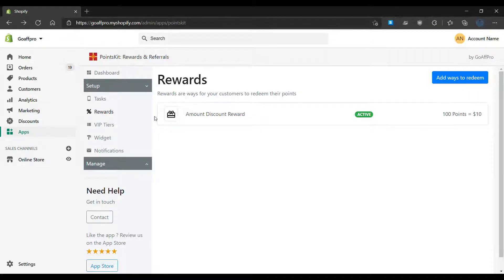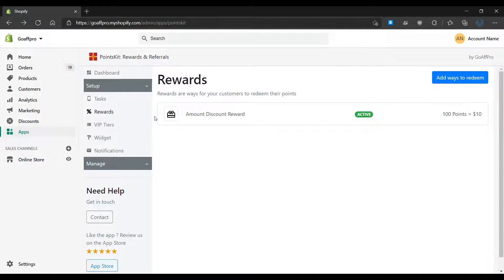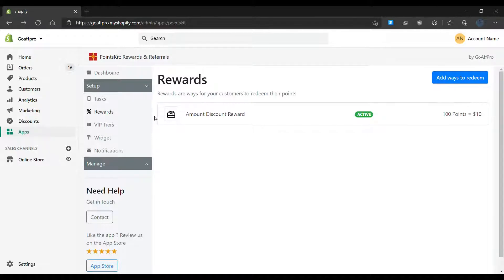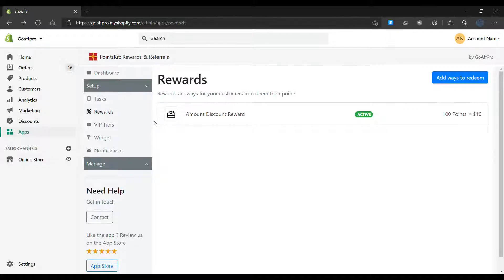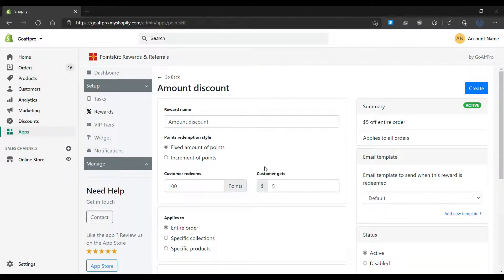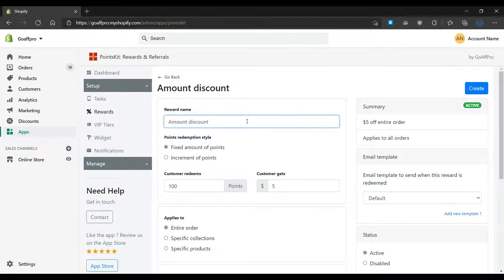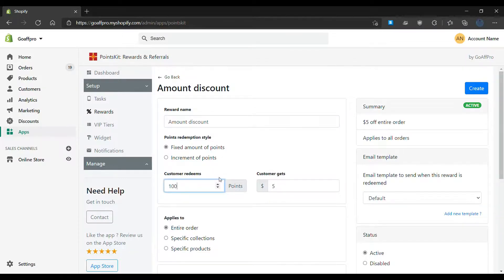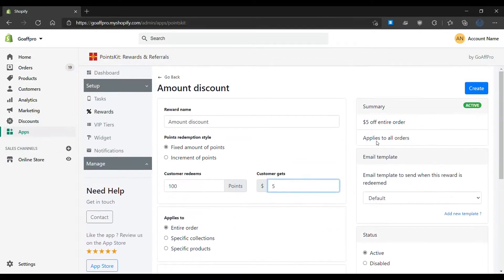Rewards | Admin Panel | PointsKit Rewards & Referrals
Video Instructions on the Rewards tab in the PointsKit Rewards & Referrals app.

PointsKit provides a complete loyalty and rewards program solution for your store.